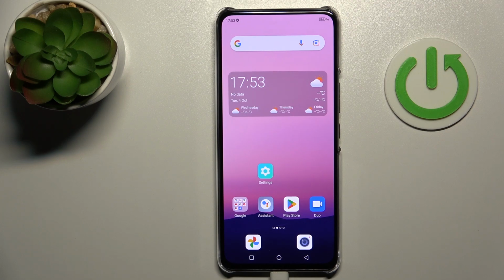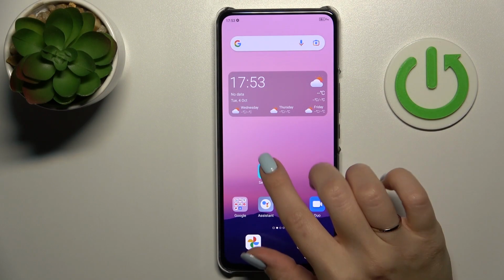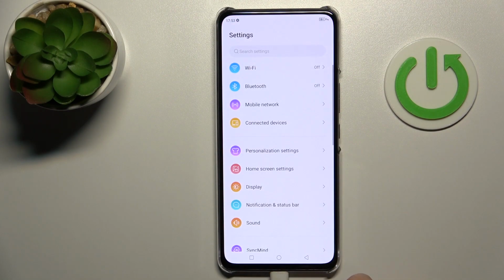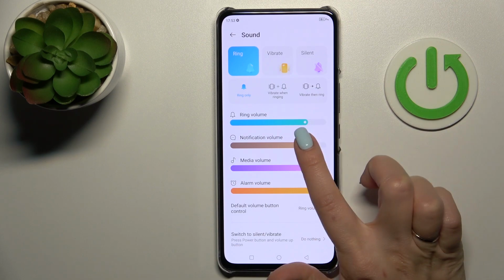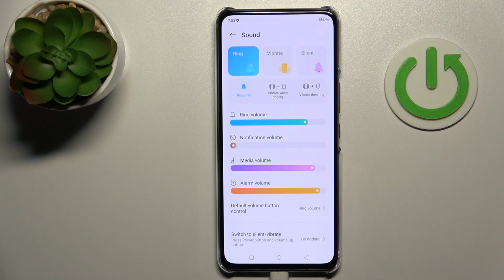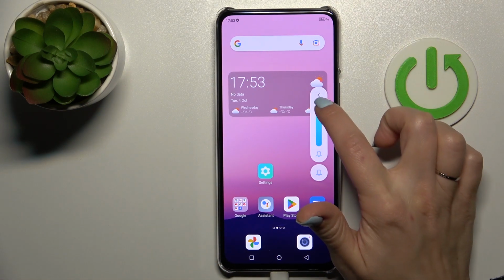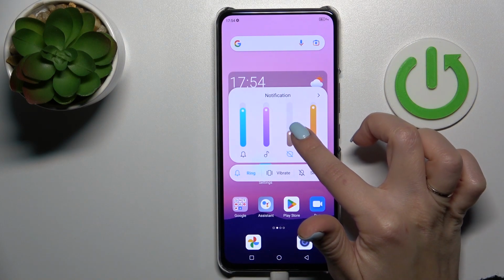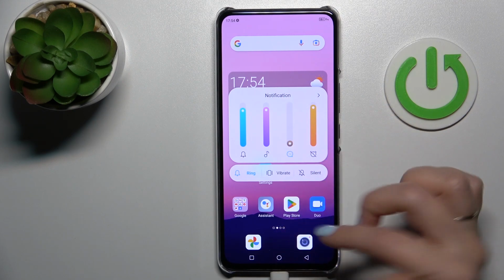ZTE Axon 30 Mute Notifications Sound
Check more info about ZTE Axon 30:
Are you wondering how to mute notifications sound on ZTE Axon 30? In this video we will show how to mute notification sound on ZTE Axon 30. Follow step-by-step video tutorial.

How to mute notificatons sound on ZTE Axon 30?
How to silent notifications sounds on ZTE Axon 30?
How to disable notifications sounds on ZTE Axon 30?